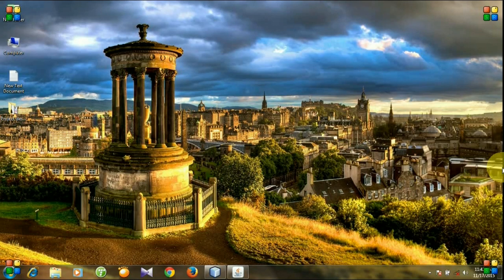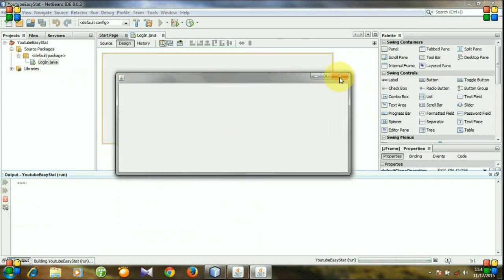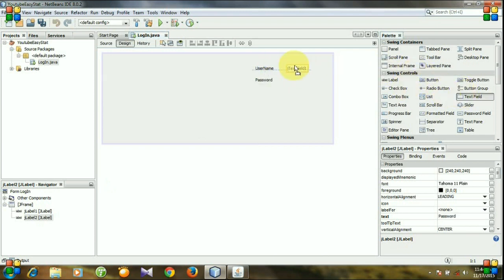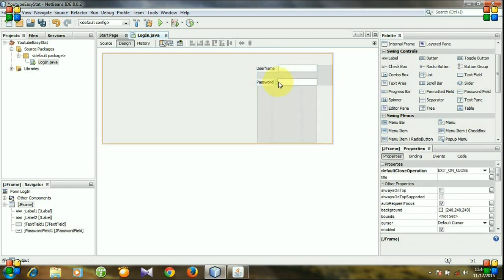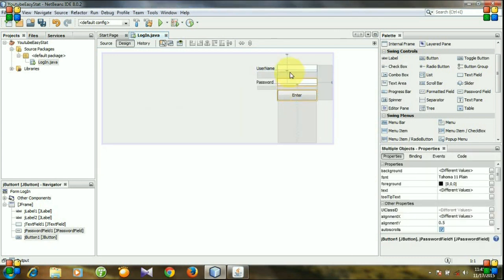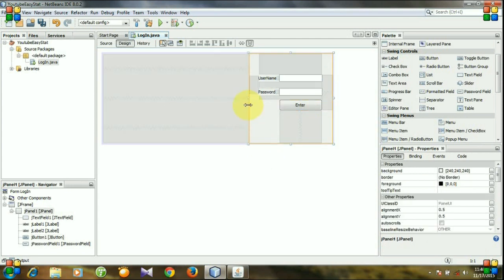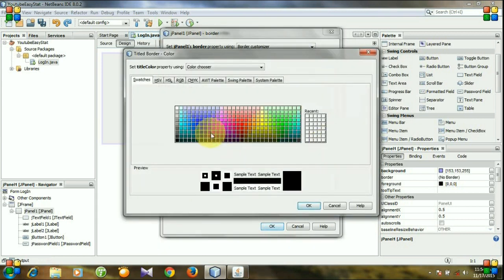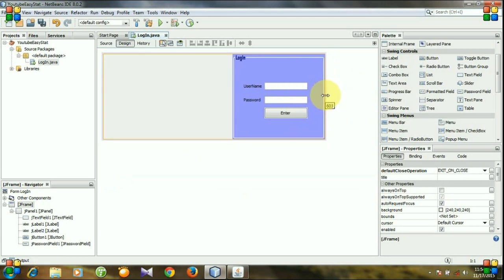Java - 06. How to create a stylish log in window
# How to design a software
# How to work with JFrame
# How to work with JTextfield
# How to work with JLable